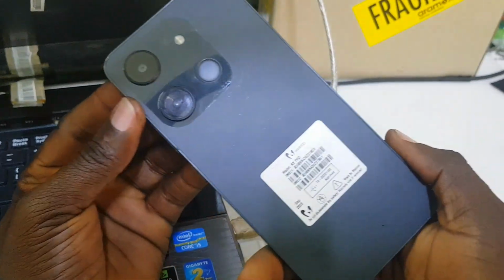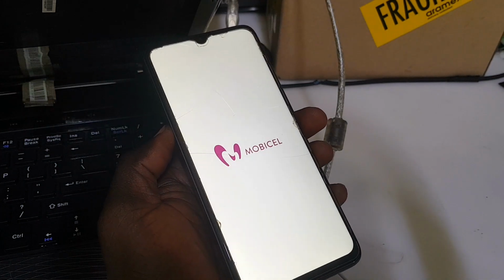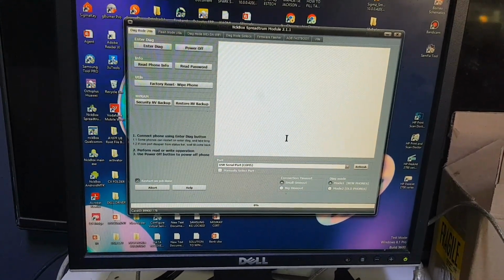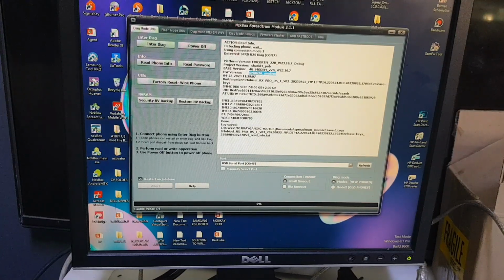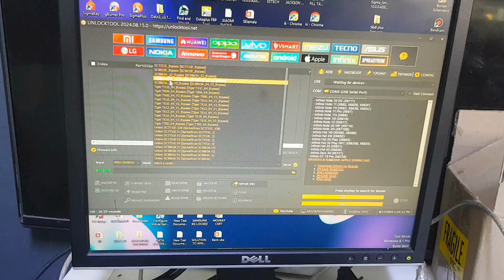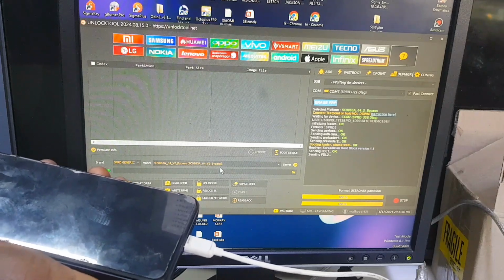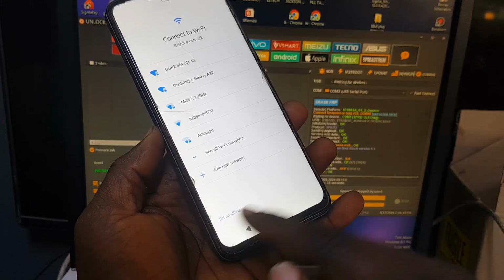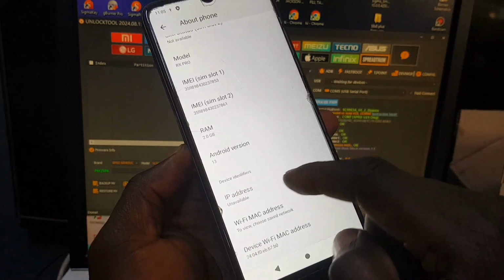Mobicel RX PRO Frp Bypass or Remove Latest Security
This video is about Mobicel RX PRO Frp Bypass or Remove Latest Security.

Regards:
MojiKay Fixit.